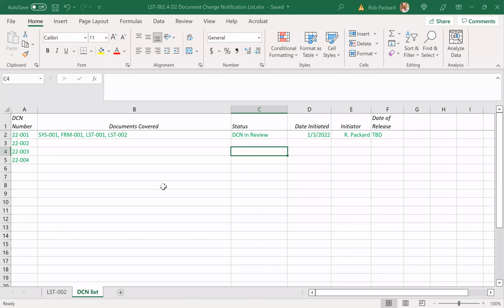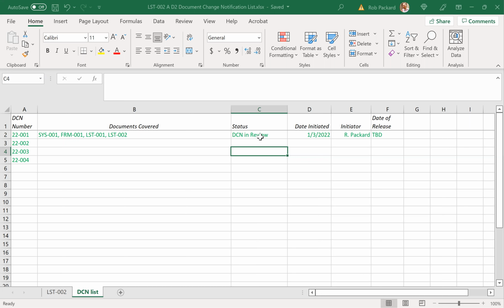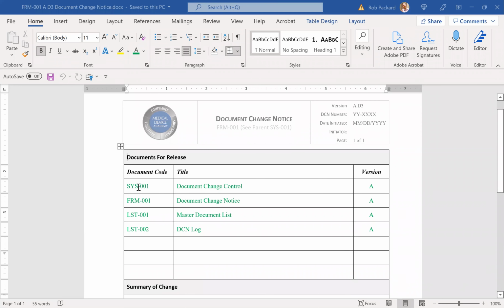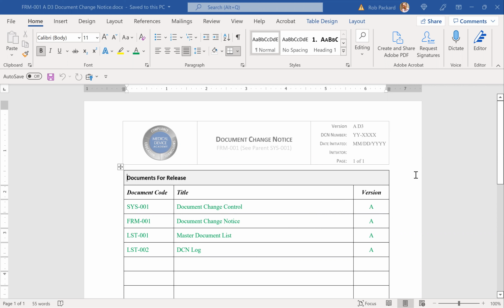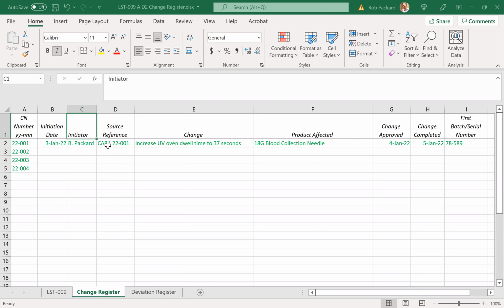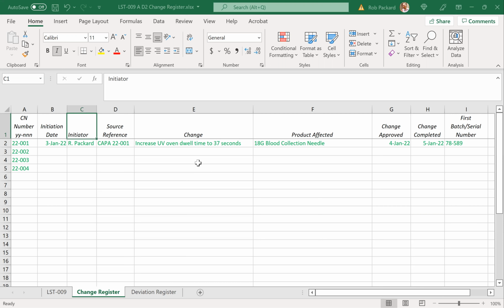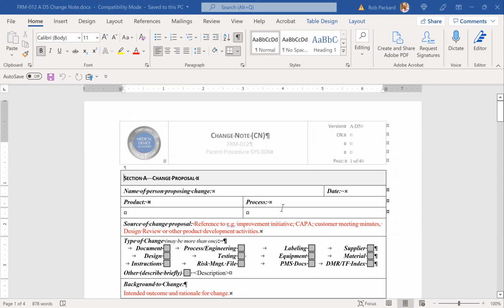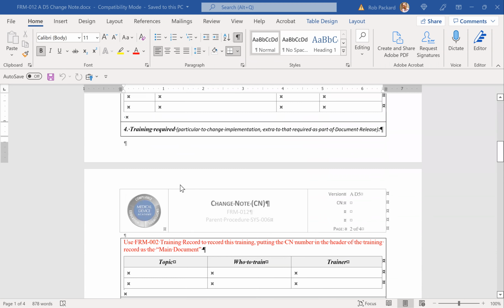Do you want to learn how to properly document design changes?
Never use your document control process for approval of design changes.

Your document control process should only be used for controlling changes to quality system procedures, such as your training procedure or your management review procedure. The review and approval of these types of documents are very simple and your emphasis should be on efficiency. For this process we use our Document Control Procedure (SYS-001), then we enter the document change notice in our DCN Log (LST-002), we document the approval of the change on a Document Change Notice (DCN) or FRM-001, and then we update our Master Document List (i.e. LST-001).

When you make changes to the design of your device, the manufacturing process, or even the supplier, you need a more rigorous process for controlling these design changes. For this process we use our Change Control Procedure (SYS-006), then we enter the change notice in our CN Log (LST-009), we document the approval of the change on a Change Notice (CN) or FRM-006, and then we update our DMR/TF Index (FRM-040).

The details of the design change control process are more complex because design changes also affect other documentation. For example, you may need to update your approved supplier list, you may need to change your work instruction for final inspection, you may need to update your risk management file, you might even need to submit an updated Technical File to your Notified Body for review and approval prior to CE Marking the revised design of your device.

We have noticed that many of our clients are incorrectly using the DCN process instead of the CN process to control design changes. Therefore, we are updating our procedure for Change Control (SYS-006) to explain how to properly complete FRM-012, and we are hosting a new training webinar on January 20, 2022, @ 11 am EST to help you learn how to properly manage design changes. If you want to register for this training webinar, please visit our

Timestamps
0:00 Introduction
1:01 LST-002, DCN Log
2:37 FRM-001, DCN Form
3:32 LST-009, CN Log
5:23 FRM-012, CN Form